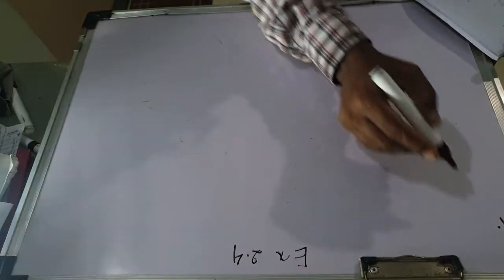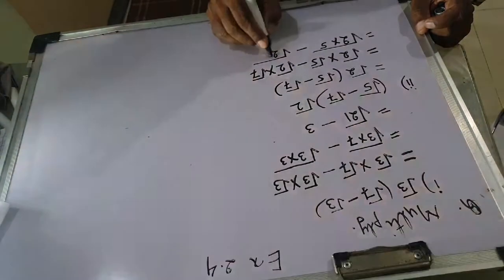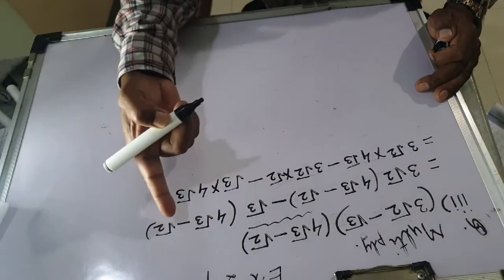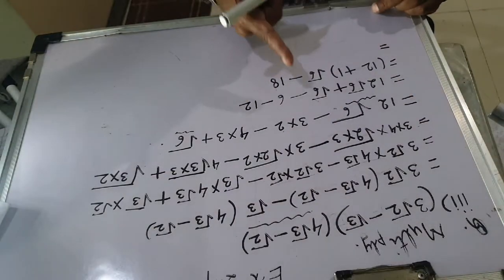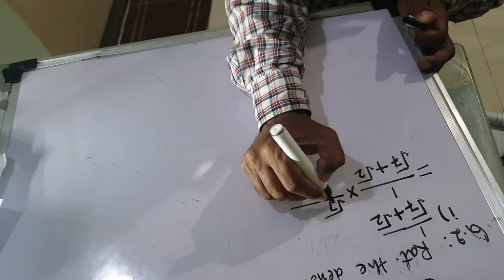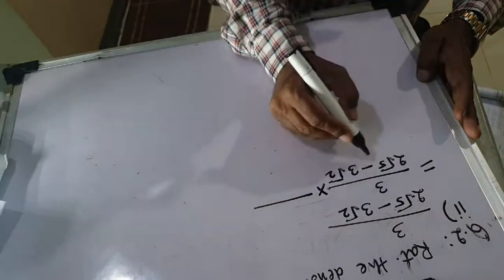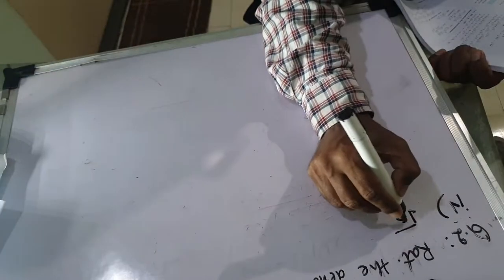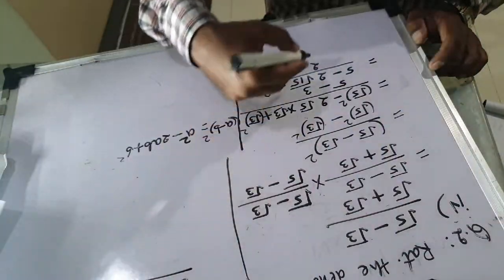Real numbers:8 Class 9.Ex.2.4.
Real numbers. Class 9.Ex.2.4 Q.1,2